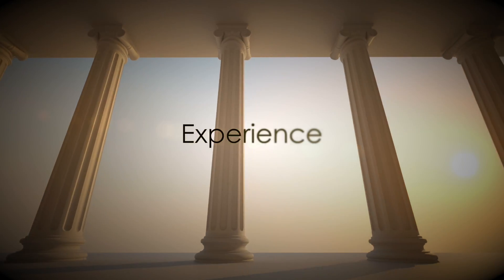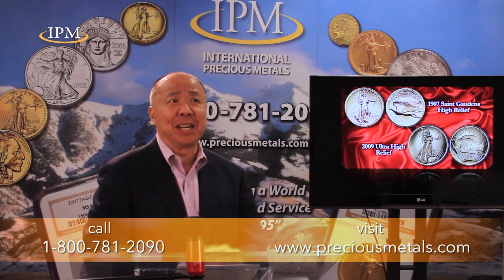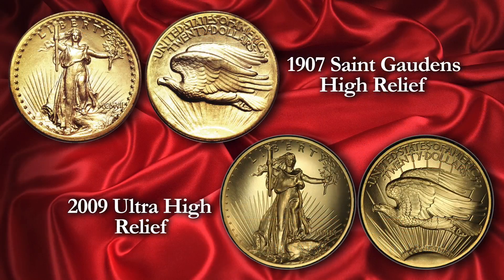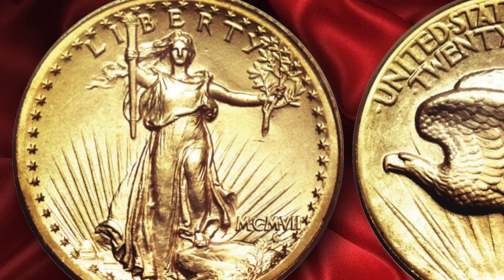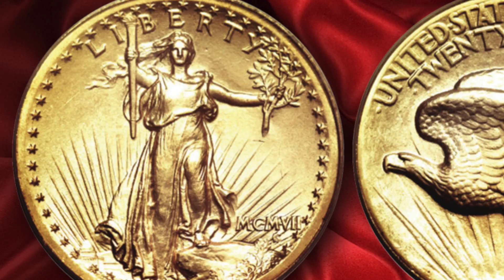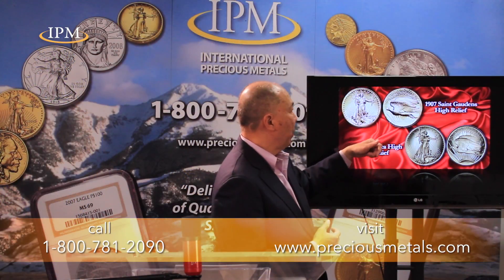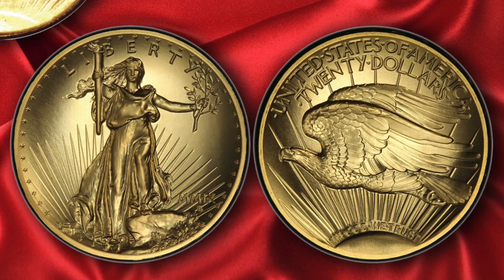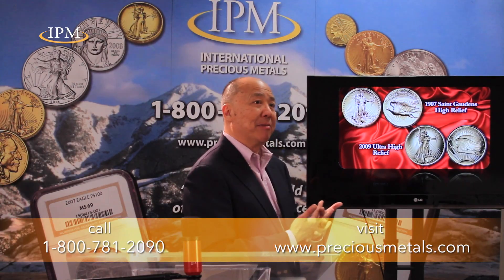Edmund C Moy reviews the design elements of the 1907 Saint Gaudens Double Eagle and the 2009 Ultra